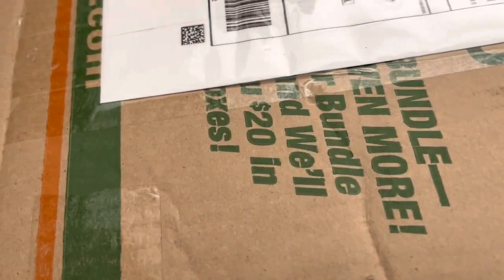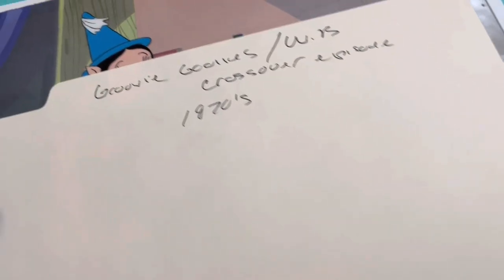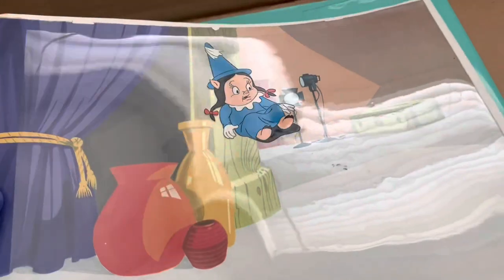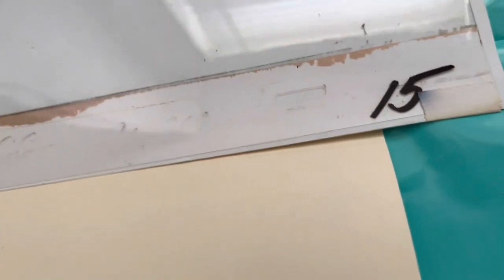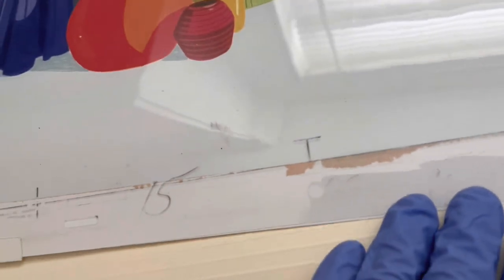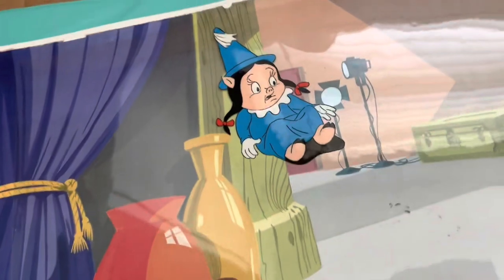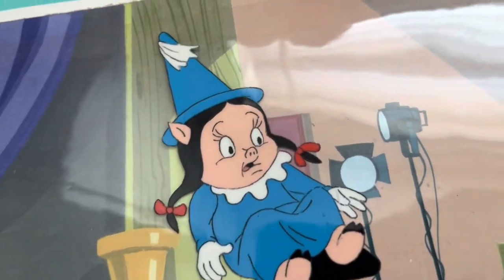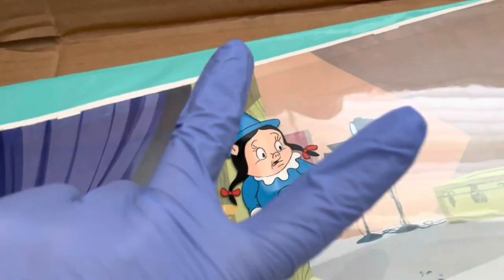I Bought an Animation Cel (Looney Tunes/Groovie Goolies)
Bought one, and that’s literally it